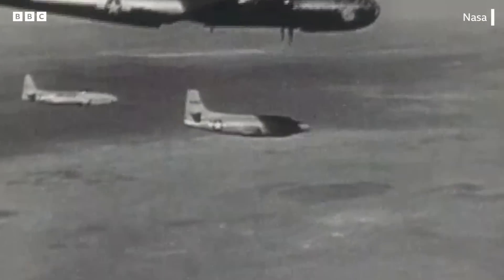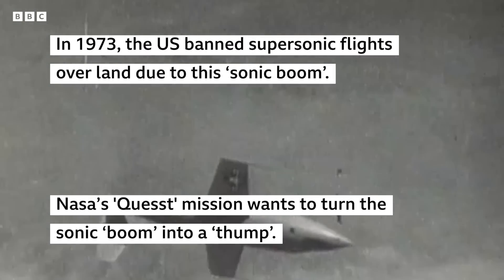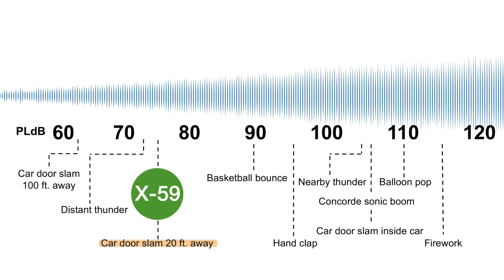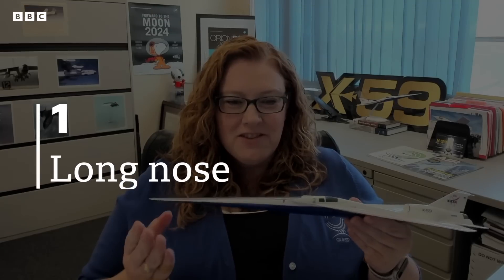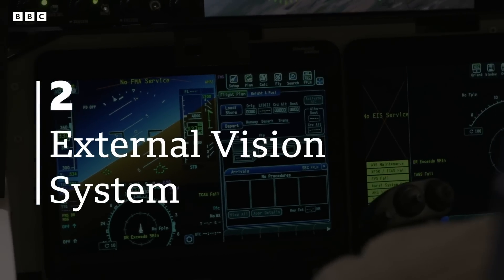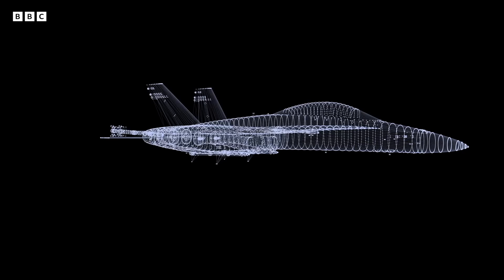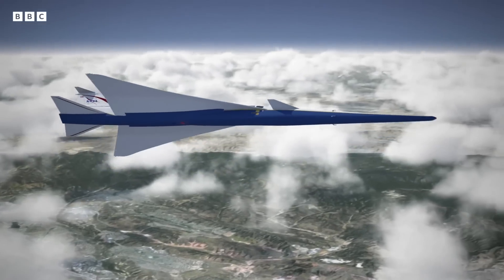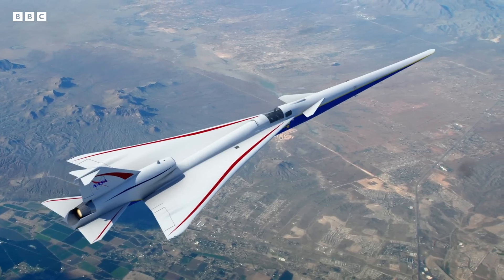Is this the future of supersonic flight? | BBC Global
Nasa is building a supersonic plane that will be able to fly faster than the speed of sound – without the loud "boom".

Researchers are hoping the X-59 will drastically reduce the noise associated with supersonic planes and breathe new life into supersonic transport.